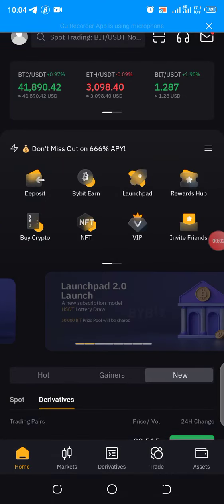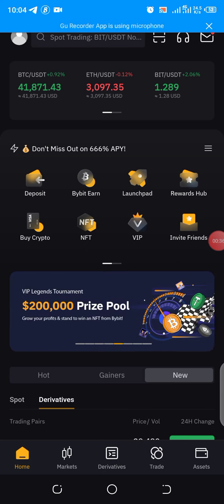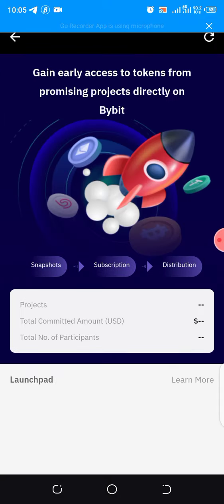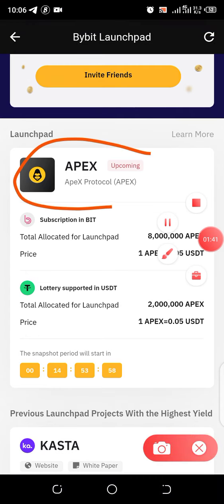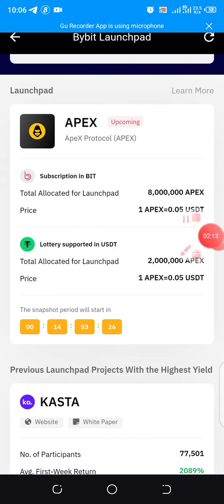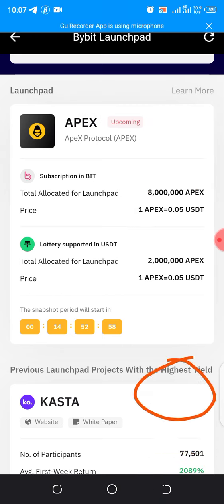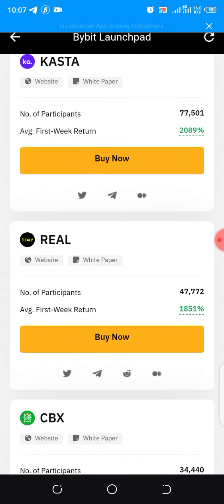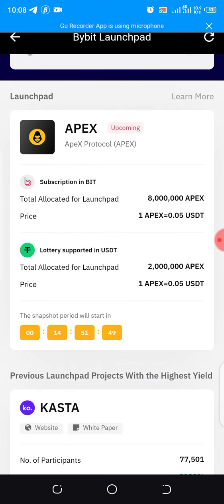How to get free new coins before listing on exchanges.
This video will explain how to get new coins on Bybit before they're listed.

Join me at Bybit and get a $20 bonus in USDT! Plus, up to $600 worth of rewards await at Rewards Hub.

Have you been struggling trying to learn how to make money from Crypto currency trading and haven't gotten it right?
*I'm here to help you get it right!*
By giving you the right training, knowledge and guidance.
Get
1. Trading signals
2. Crypto currency pump signals
3. Crypto holding and investment
4. Shit coins pump signals etc.
5. Frequent  Give aways up to $10 for active participants.

These and more are what you will be getting from my Whatsapp group.👇👇